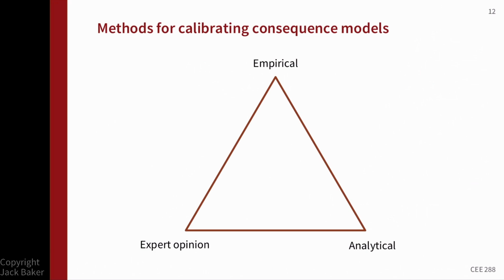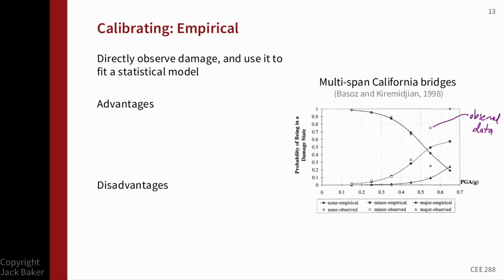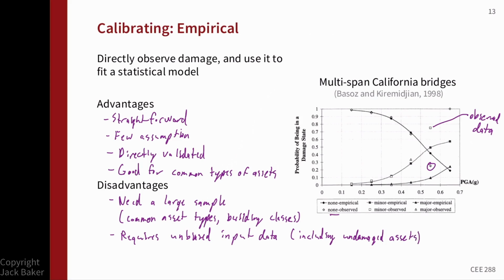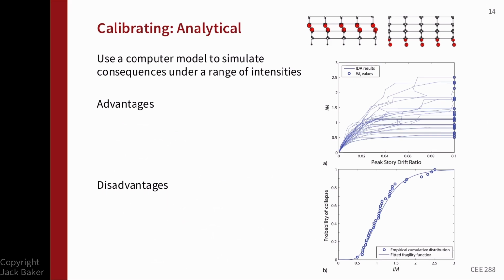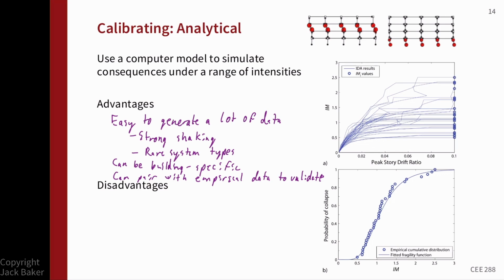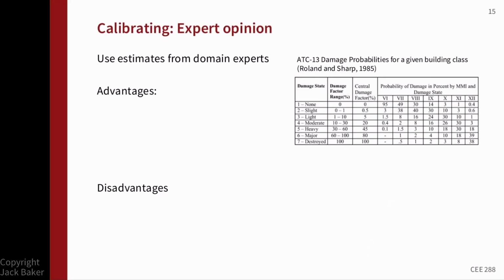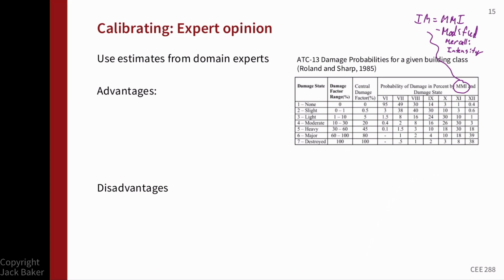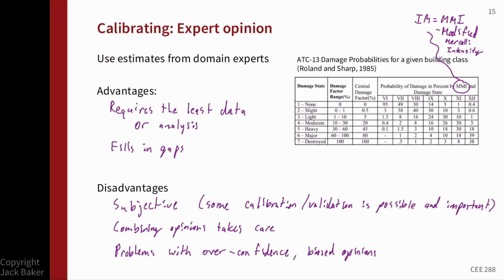Seismic Hazard and Risk Analysis 9d - Calibrating Consequence Models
Calibrating Consequence Models: Empirical, Analytical, and Expert Opinion Methods

In this episode, we explore the methods of calibrating consequence models using empirical data, analytical techniques, and expert opinions. Empirical calibration involves using observed data from real-world events to fit statistical models. Analytical methods utilize computer simulations to predict damage levels under various intensities of ground shaking. Finally, expert opinion leverages the judgement of experienced professionals to estimate consequences. Each method's advantages and disadvantages are discussed with practical examples, emphasizing the importance of selecting the appropriate approach or combination for accurate model calibration.

00:00 Introduction
00:29 Three Methods of Calibration
01:32 Empirical Calibration
06:19 Analytical Calibration
11:11 Expert Opinion Calibration

This video is based on the book “Seismic Hazard and Risk Analysis” by Jack Baker, Brendon Bradley, and Peter Stafford (Cambridge University Press, 2021).

to purchase the book, code demonstrating seismic hazard calculations, and more.